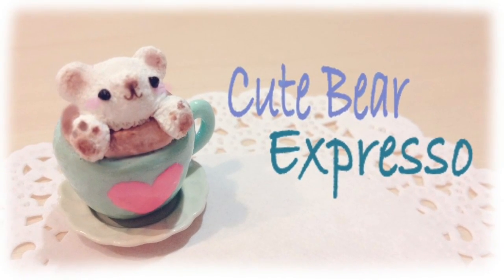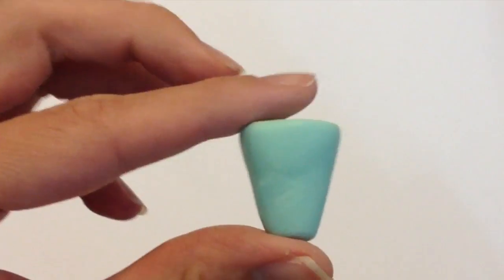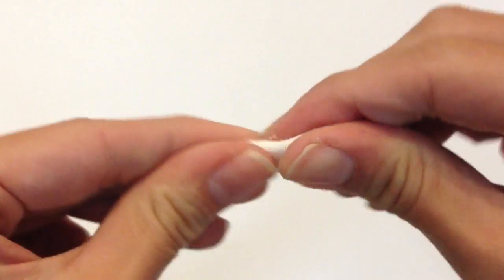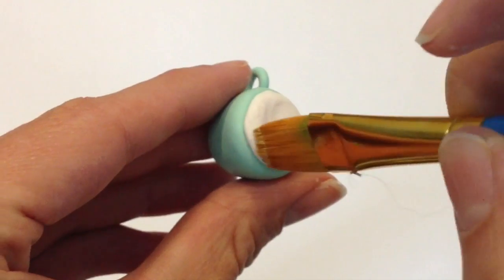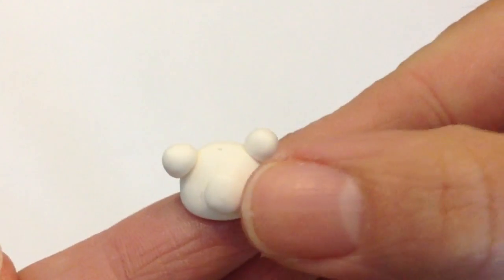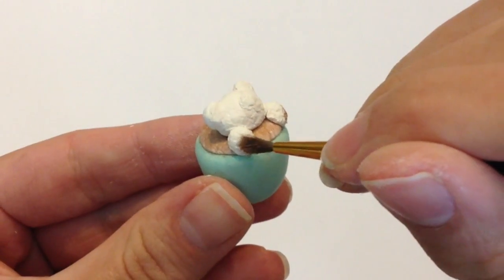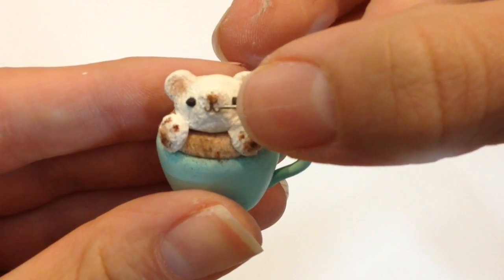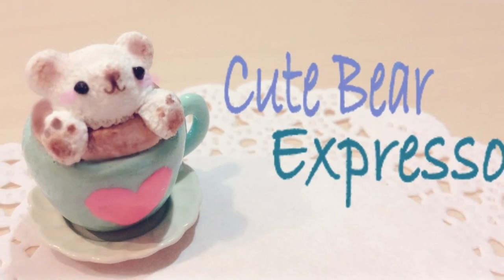DIY Espresso / Coffee Latte Bear Foam 3D Art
I have seen some pretty darn cute Latte Art. This tutorial teaches you how to create this adorable Coffee Foam Art Bear using polymer clay. Inspired by Maqaroon's version...! I encourage you guys to check her out. It's super easy to create and makes a wonderful gift!

Love
Mio